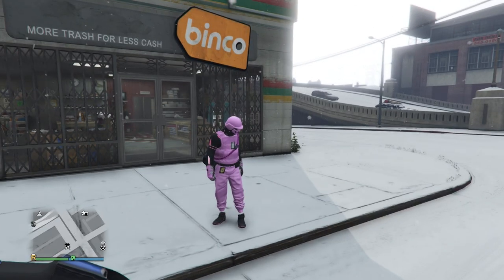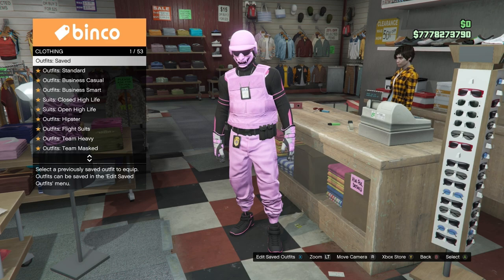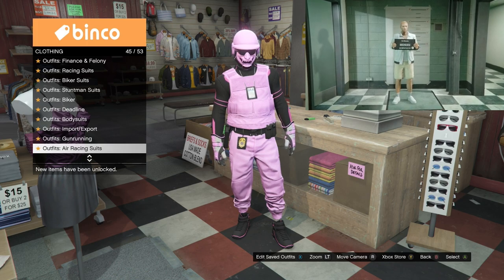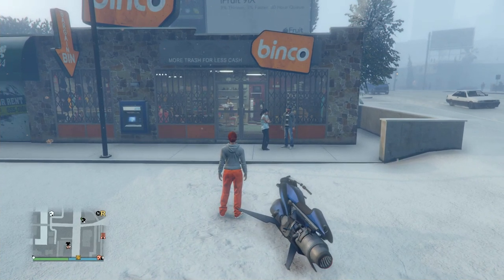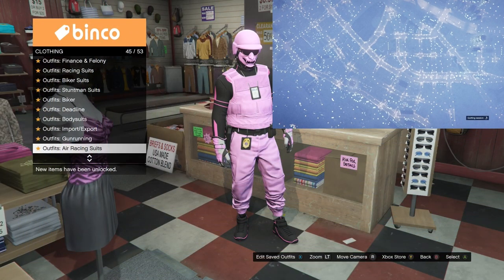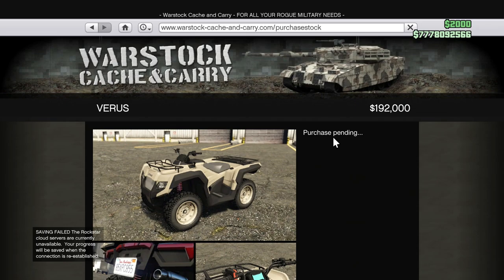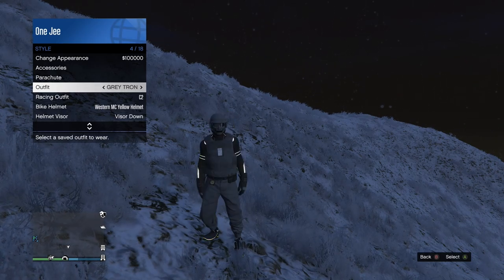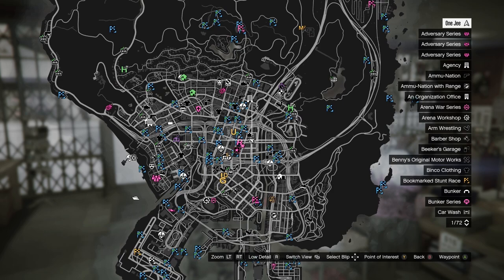GTA5 GENDER SWAP GLITCH | UNLOCK KRAMPUS MASK & MORE IN GTA ONLINE! (AFTER PATCH 1.64) OLD GEN /NEW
Add Me Xbox - One Jee
My Psn - One-jee